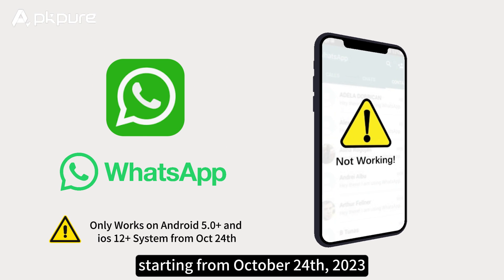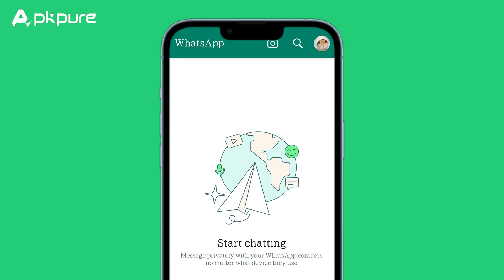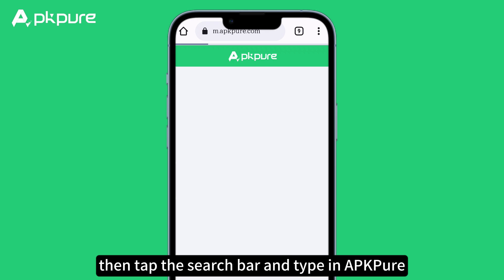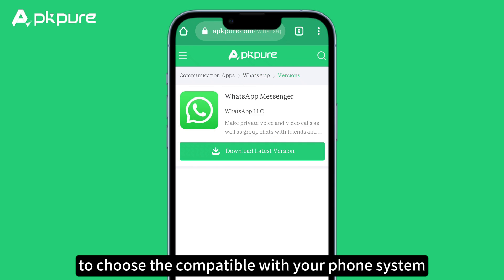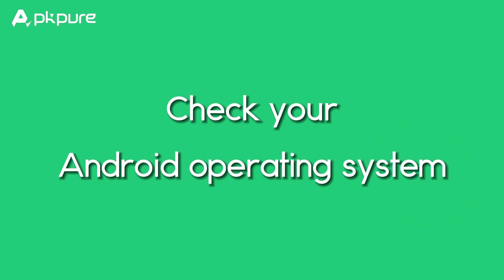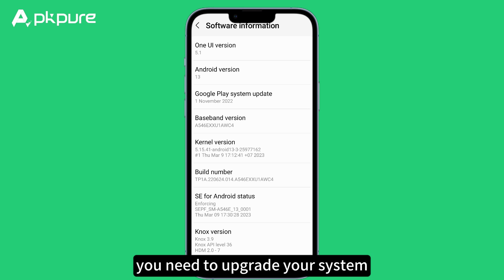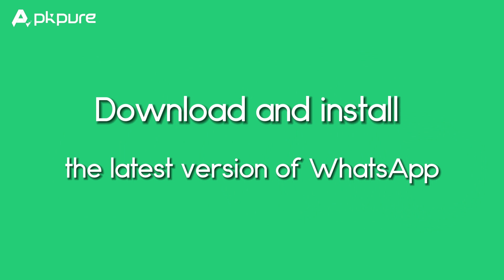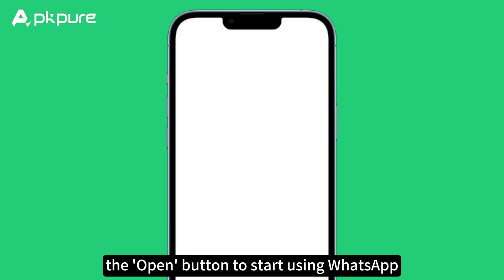How to Download WhatsApp on Android 4.1 to 4.4.4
WhatsApp will no longer support Android 4.1 to 4.4.4 starting from October 24th, 2023. So, if you want to continue using WhatsApp on your phone, you can follow the step-by-step video guide.
Note: Whatever method you choose, make sure to do it before October 24th to continue using WhatsApp on your phone.